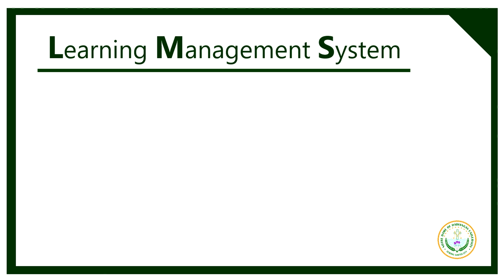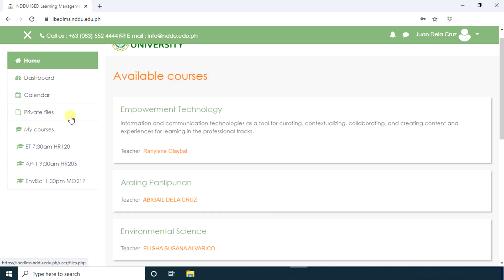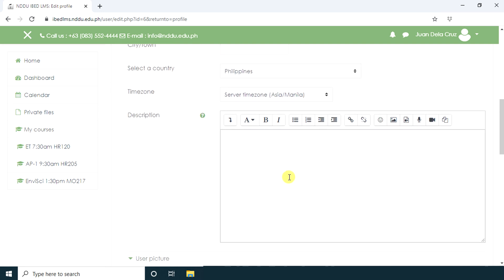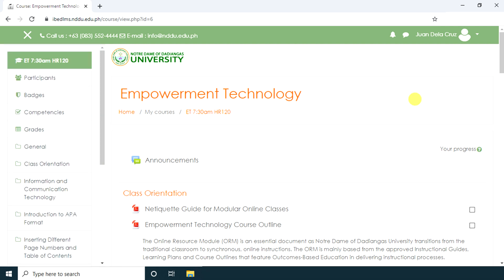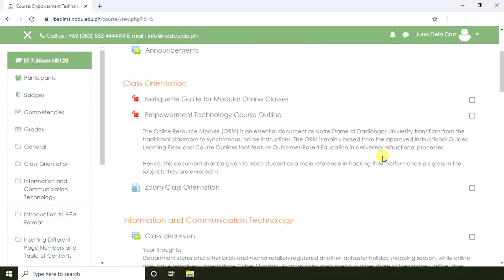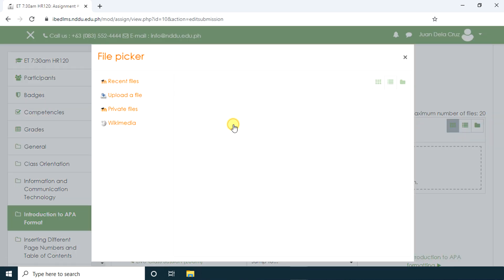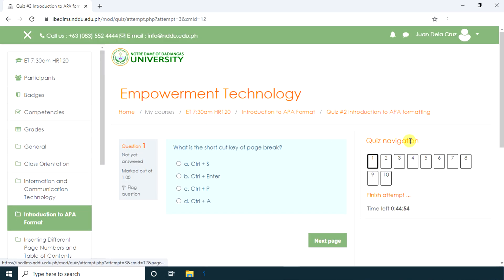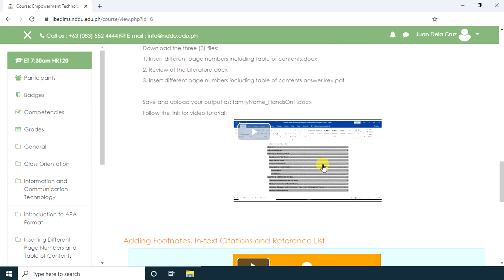NDDU MOODLE LMS - Student Guide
Learn about navigating your NDDU MOODLE online classroom.